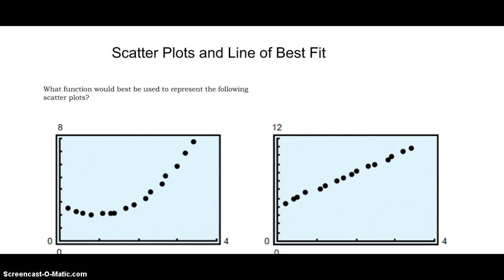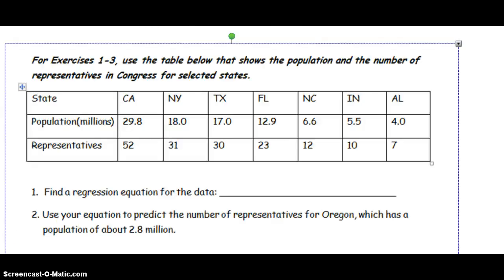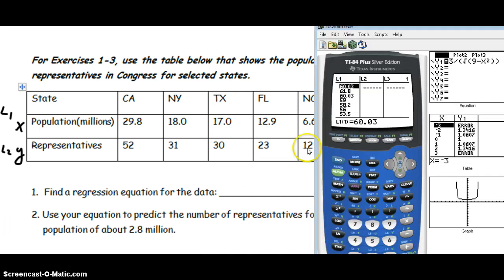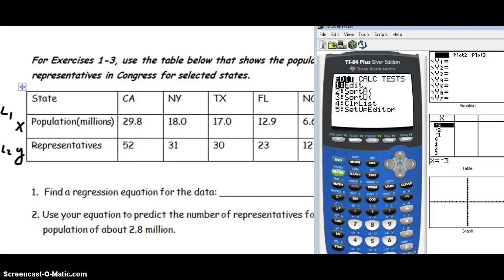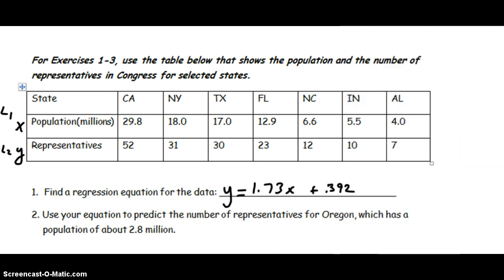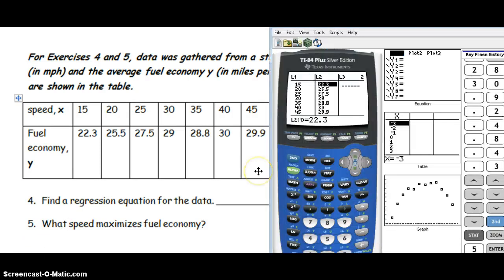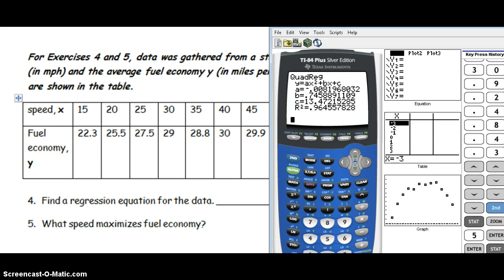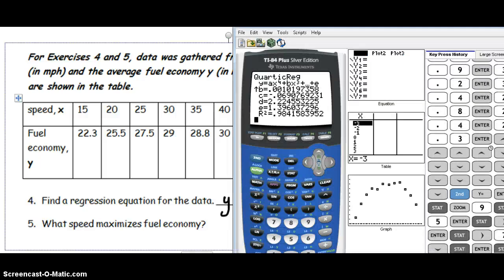WM IB SL 2 Scatter Plots